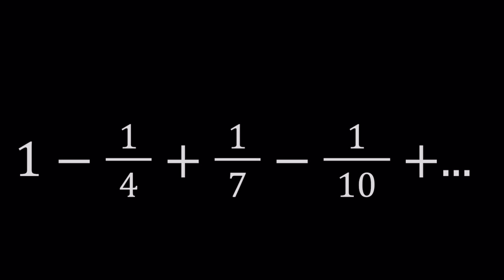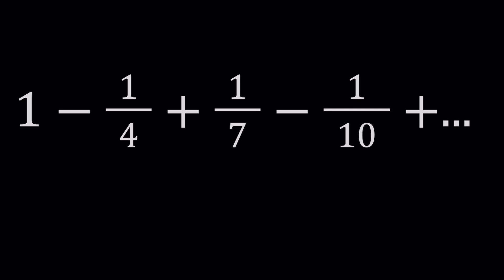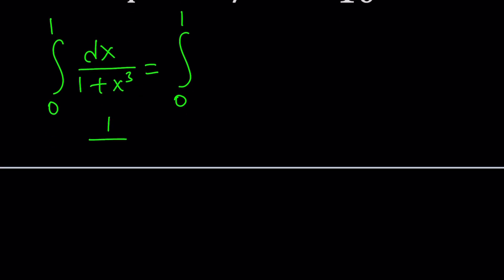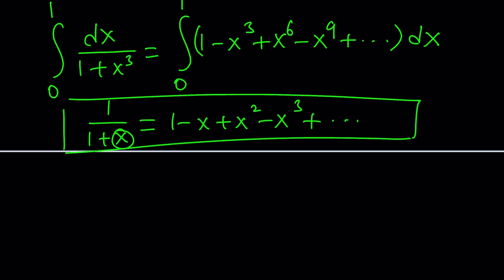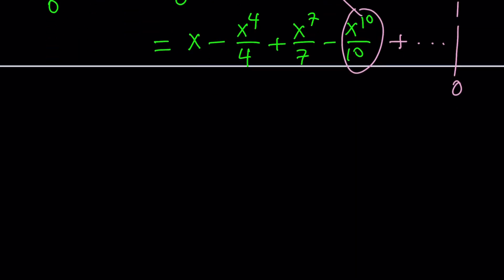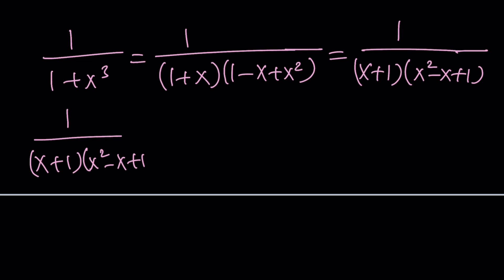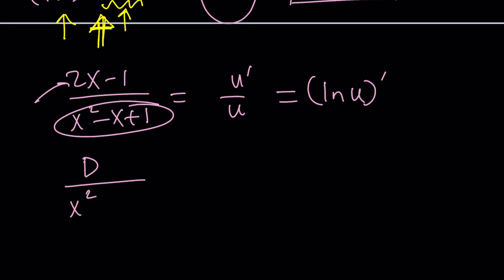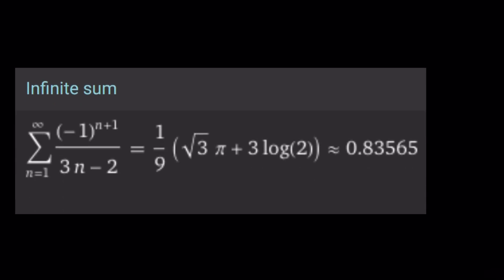Summing An Alternating Infinite Sum